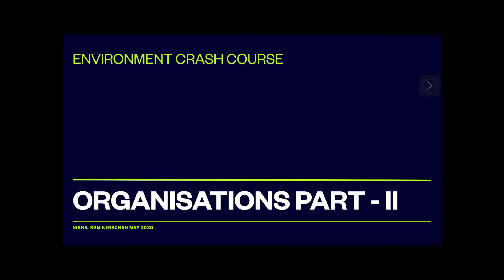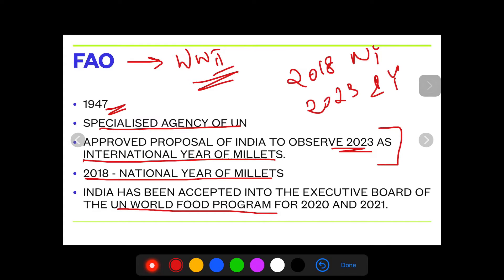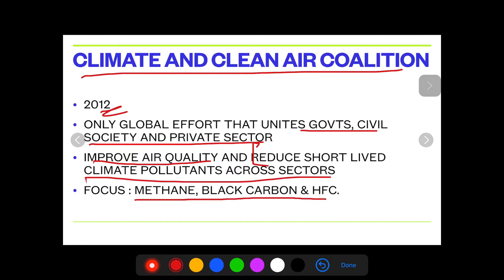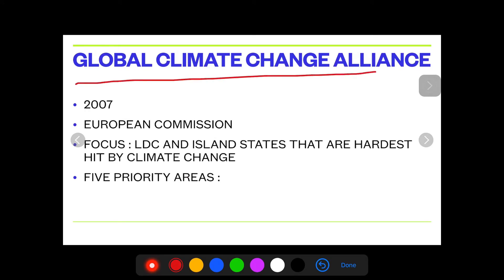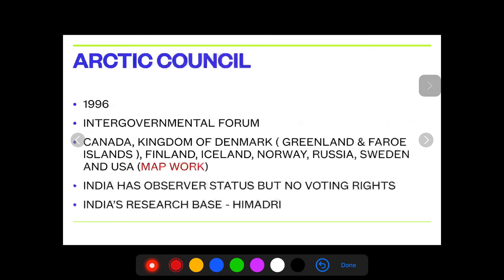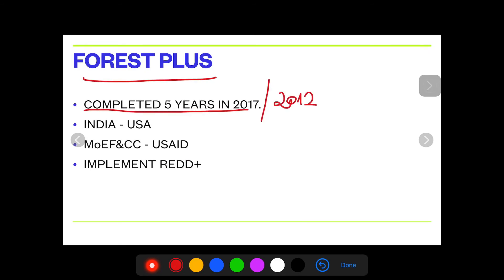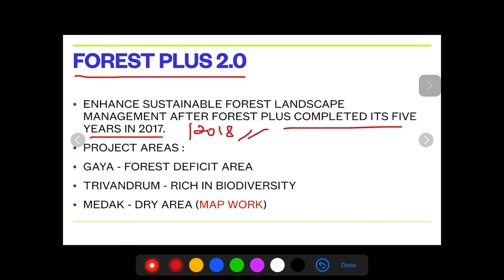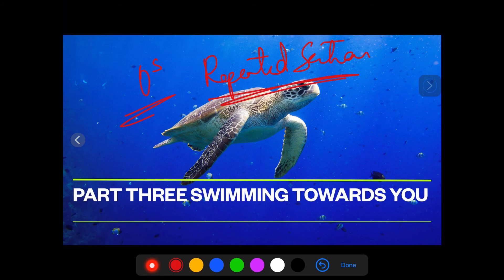ENVIRONMENT ORGANISATIONS PART 2 IMPORTANT FOR ALL COMPETITIVE EXAMINATIONS12 May 2020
The second video of important environment organisations.